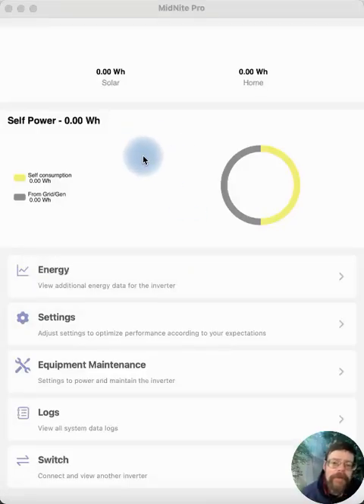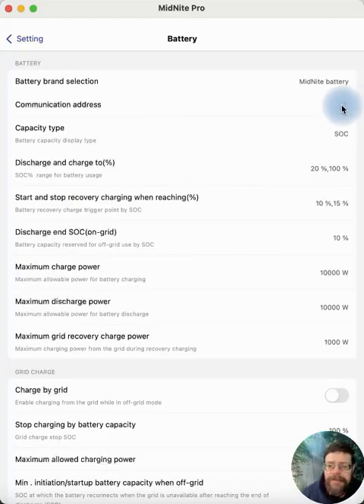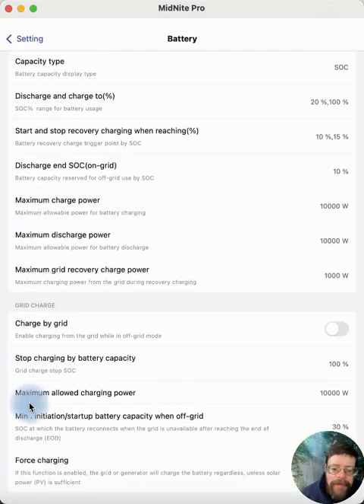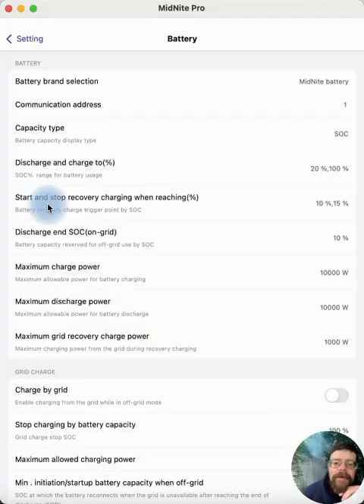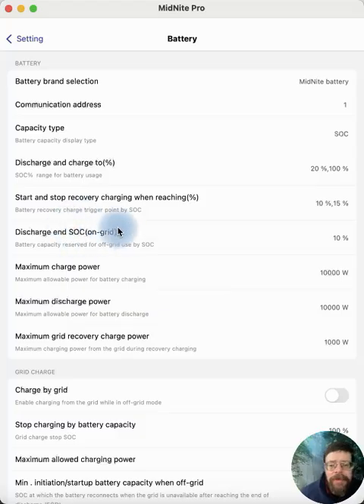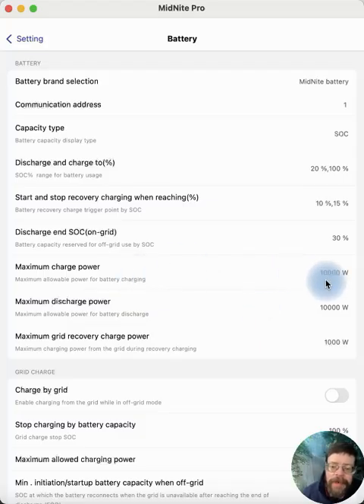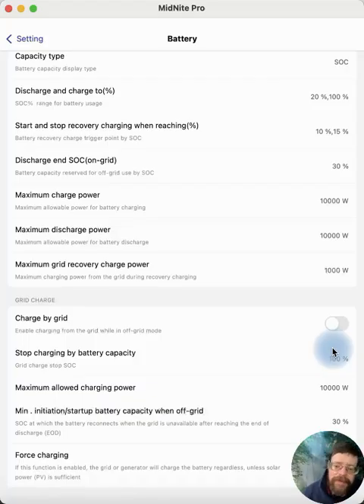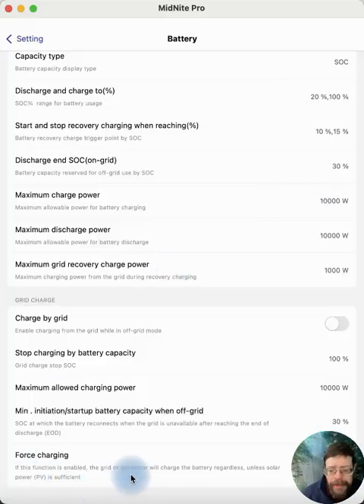Setting the Battery settings for a closed loop battery for the MidNite AIO inverter with the App.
Going through the “Battery” settings of the Midnite AIO inverter in the app, for closed loop batteries.  A different video will address open loop batteries (lithium and lead acid).